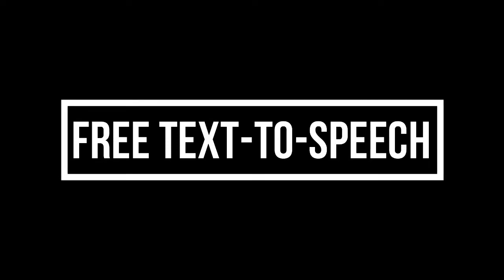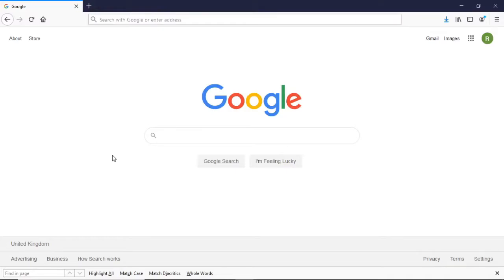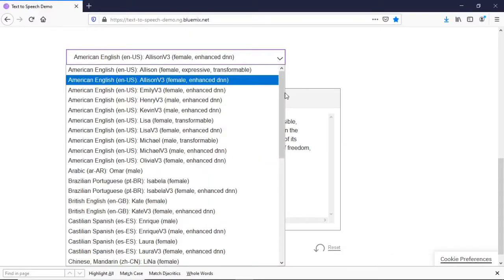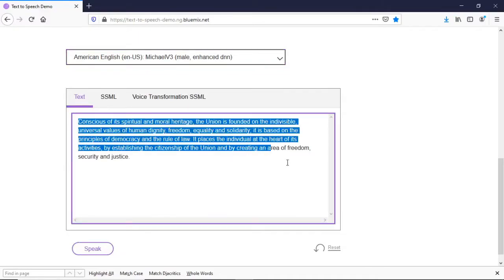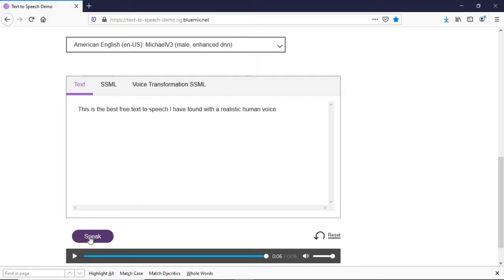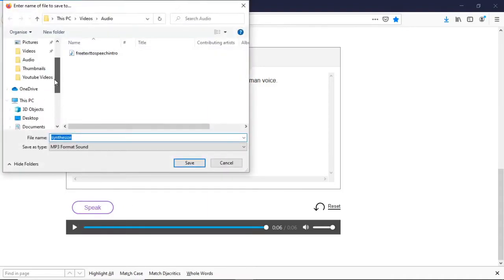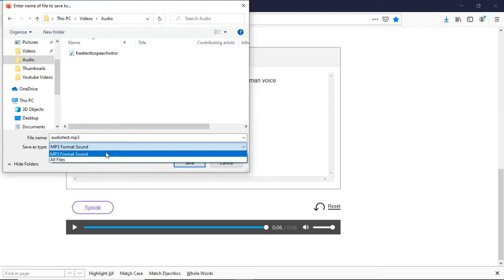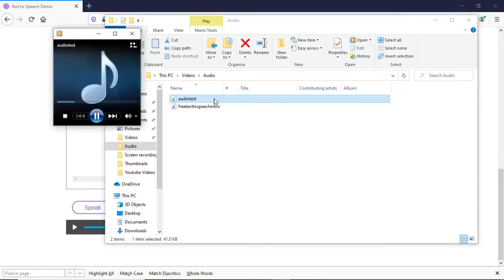Best Free Text to Speech for YouTube Videos (30+ Real Voices)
Today I show you how you can get a free text to speech generator with 30+ real voices without having to download anything.